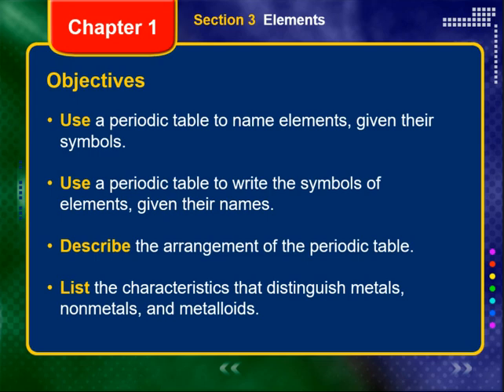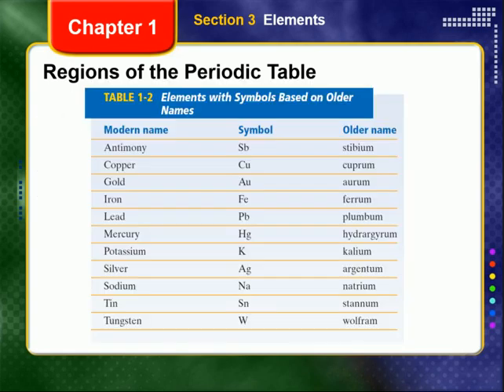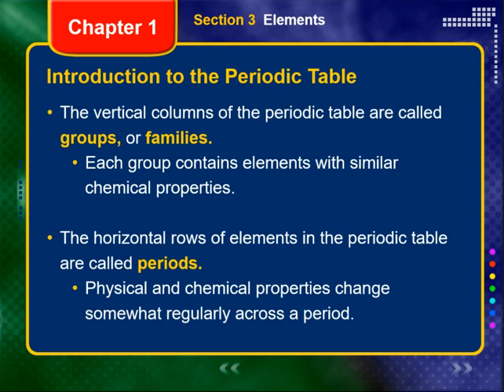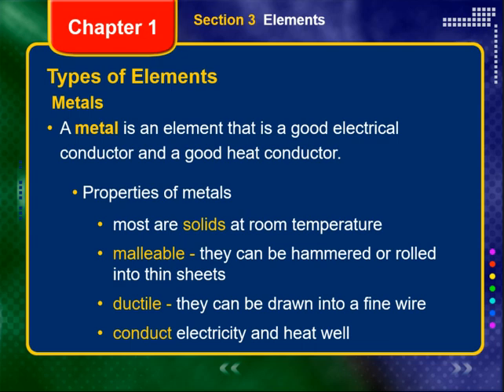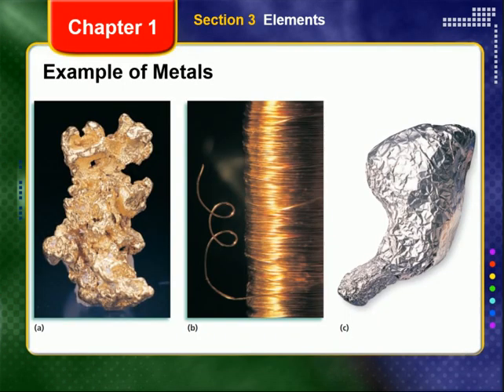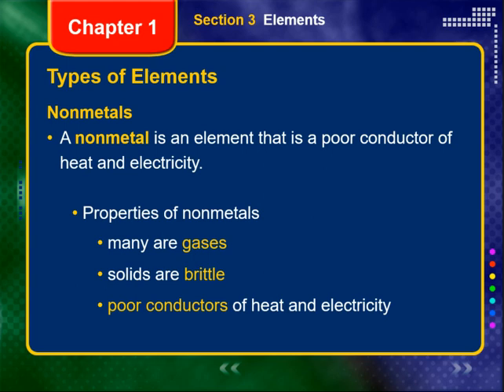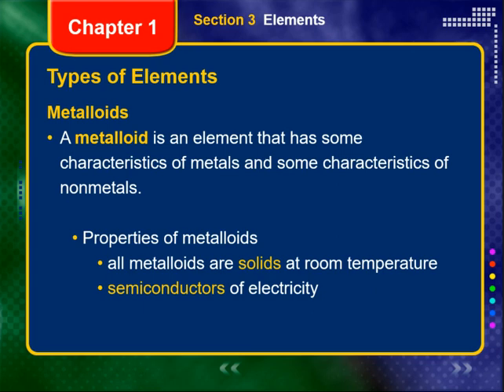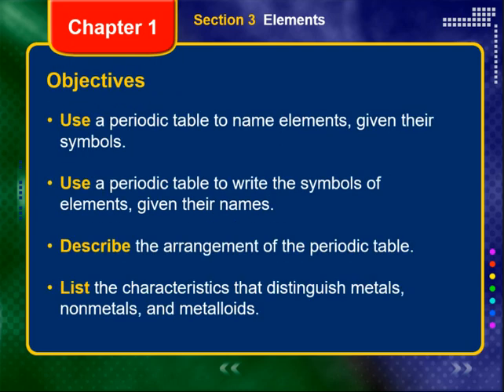Chem Lecture 04 Ch 1.3.8-11